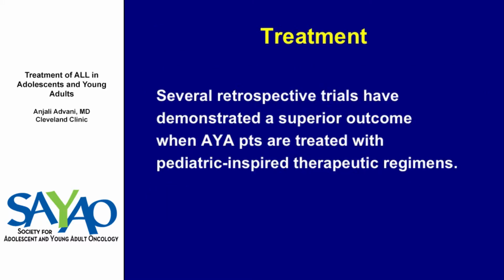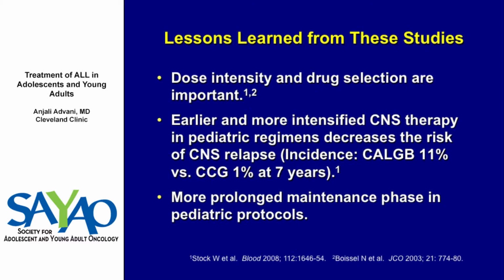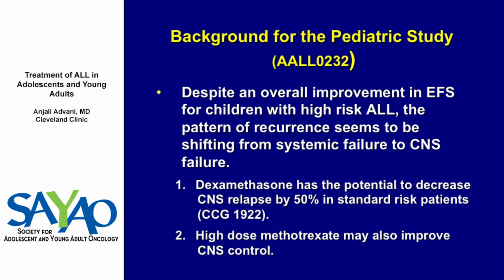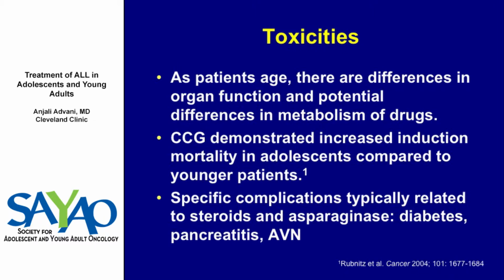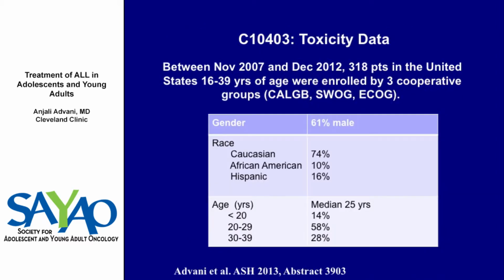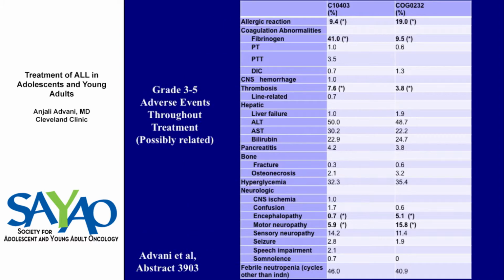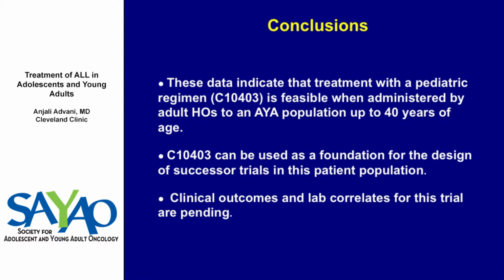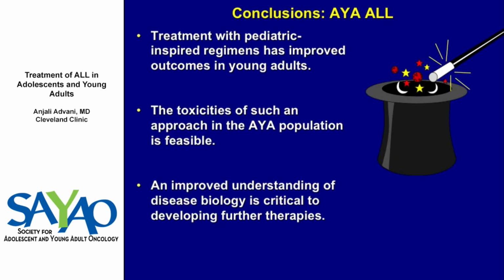Treatment of ALL in Adolescents and Young Adults - Anjali Advani, MD